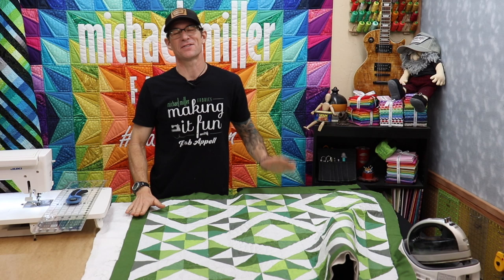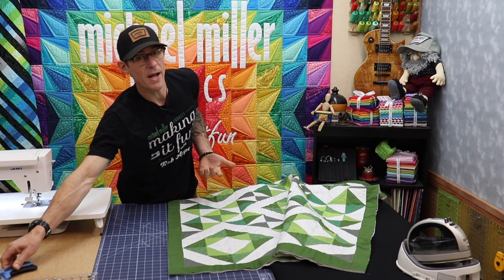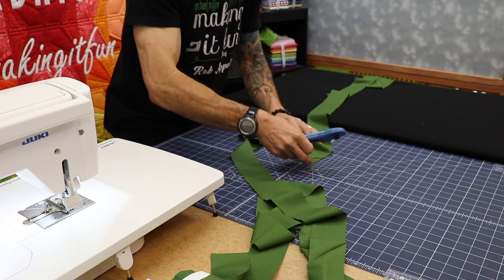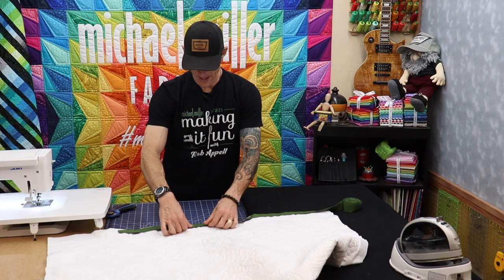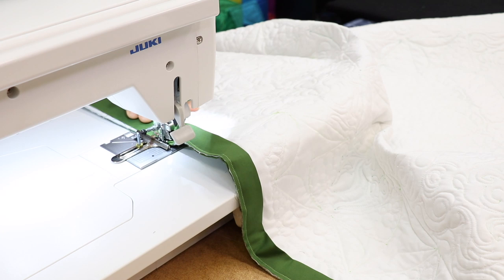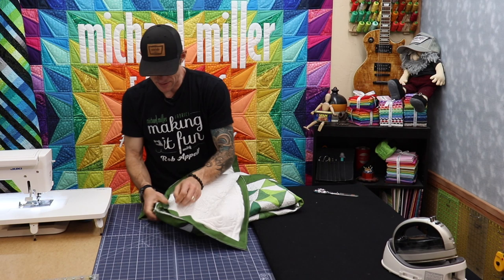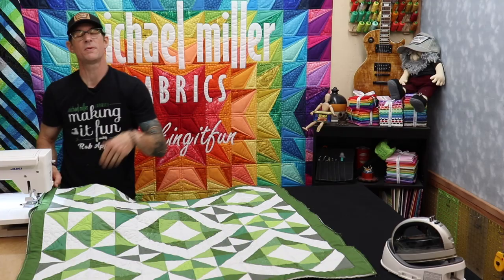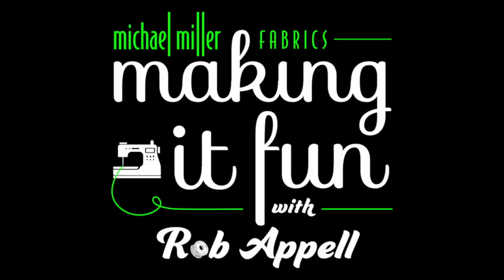Quilting 101 #9 Binding - Michael Miller Fabrics' Making it Fun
Rob Appell breaks down Quilting Basics into a step by step process. Learn the basics of patchwork quilting in these fun and easy lessons.